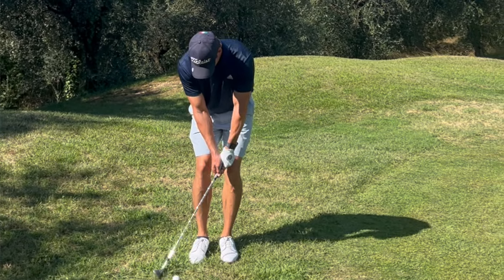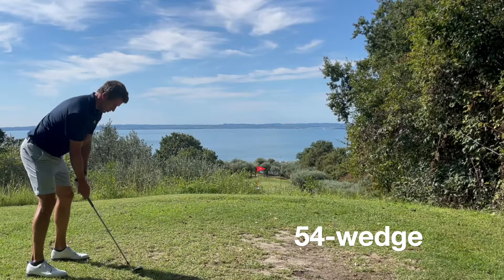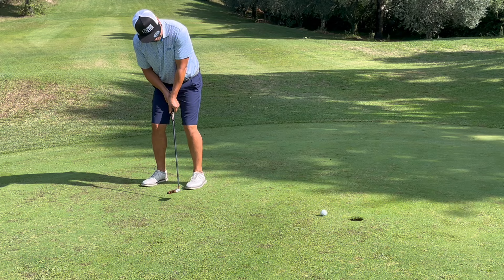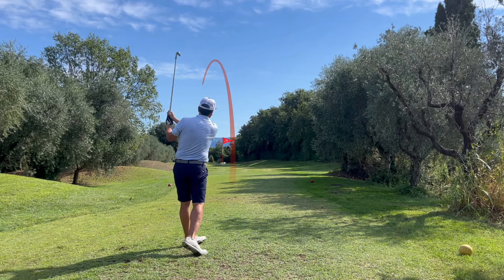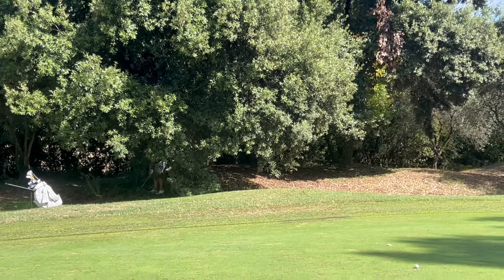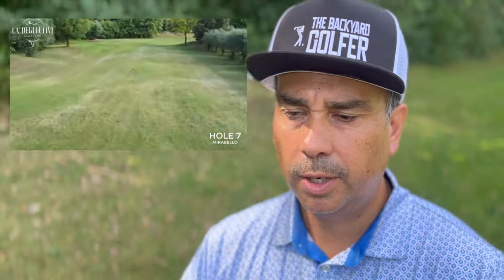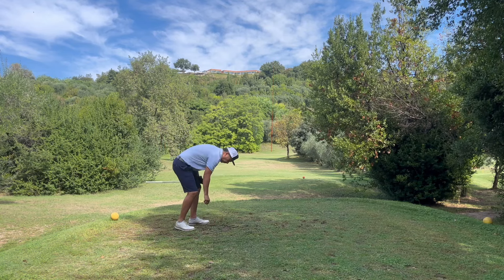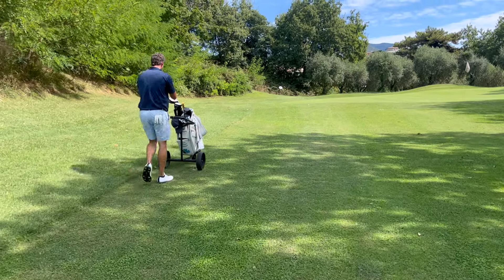4 HANDICAP VS. PRO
I challenged a golf pro to a 3 hole stroke play match!

🎵 Track Info:

Title: Bag_Man_from_Yankton-National_Sweetheart; Intro and outro: Uh_Oh (non copyright music)

erichleopoldgolf